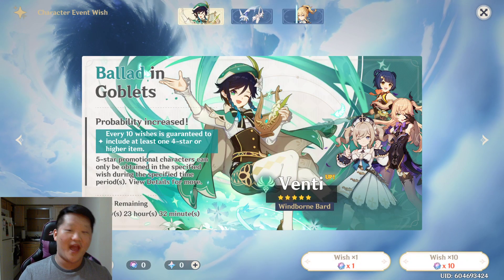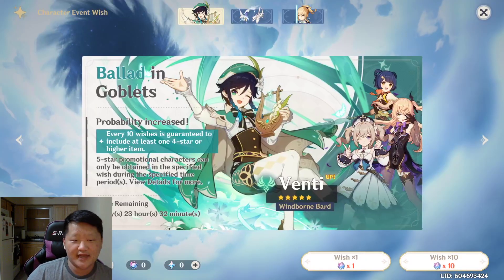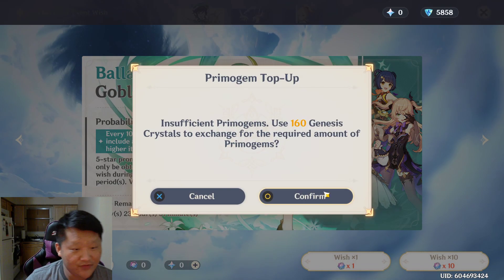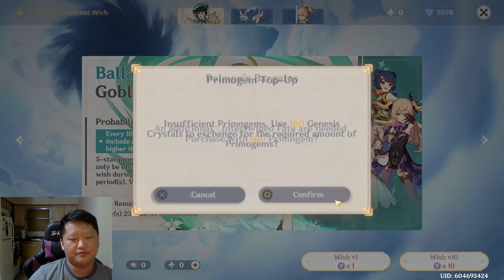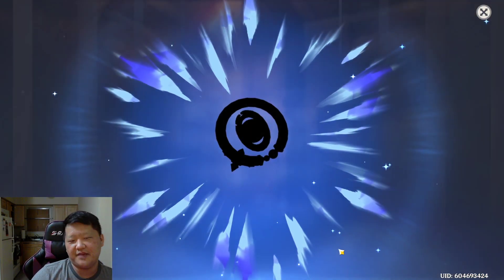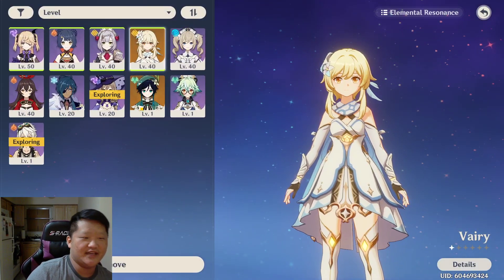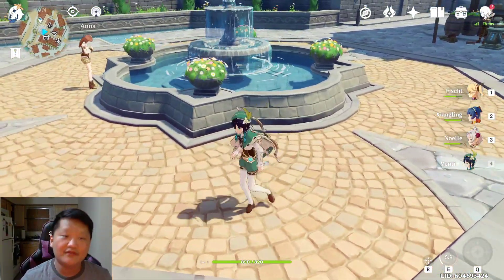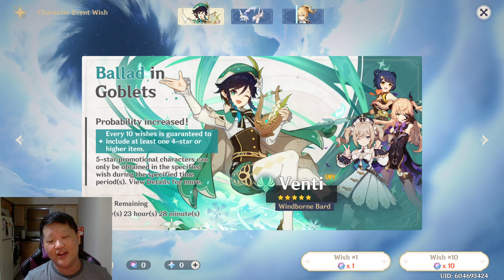Whaling To My First 5* Character - Genshin Impact